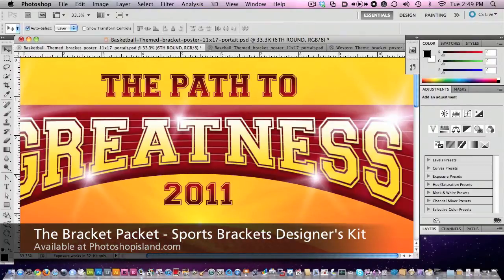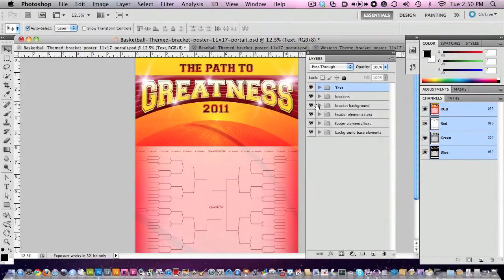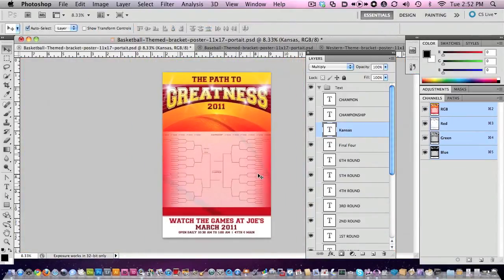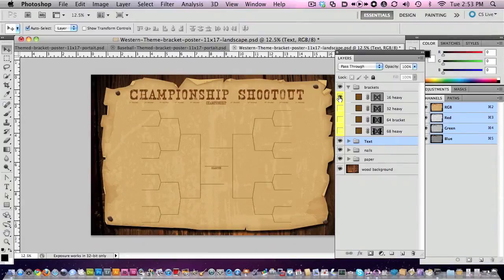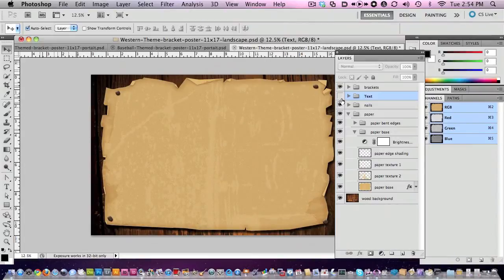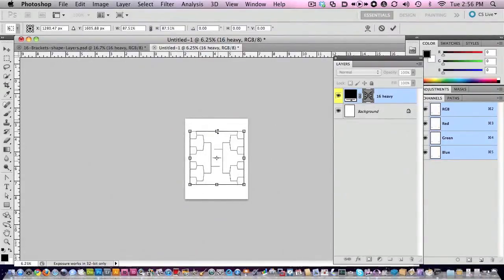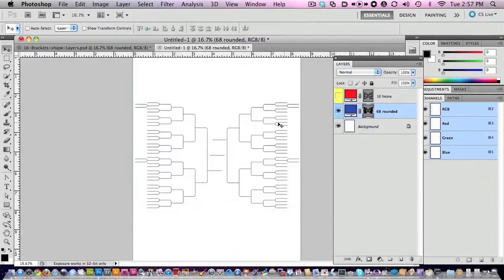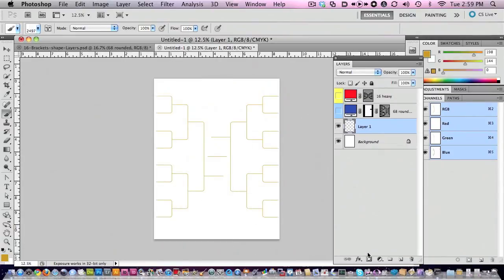Sports Brackets Designer's Kit - The Bracket Packet - Product Tour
Get in the game with PhotoshopIsland.com. March madness is here. What more creative way to celebrate than your very own custom design sports tournament brackets.

 If you are not ready to start from scratch, how about trying one of our new completely customizable tournament poster templates (good for more than just tournament posters)? PhotoshopIsland.com is excited to release a product with a game, The Bracket Packet - Sports Brackets Designer's Kit. This designers kit will get you in the bracket game quickly!